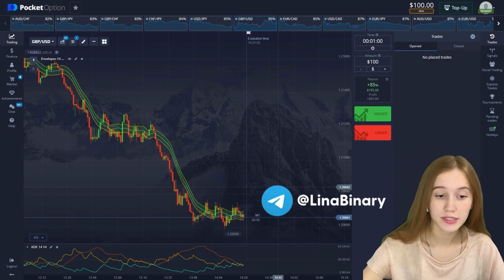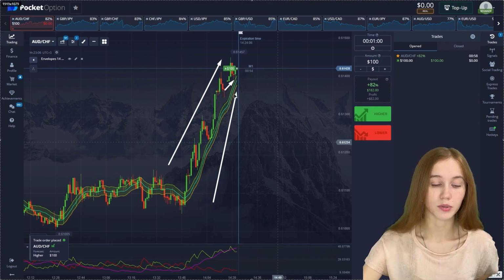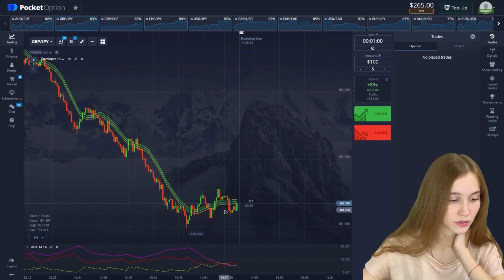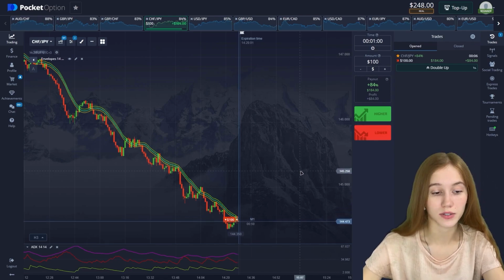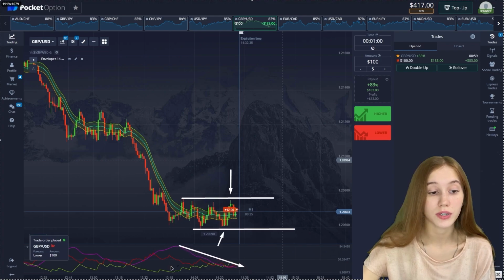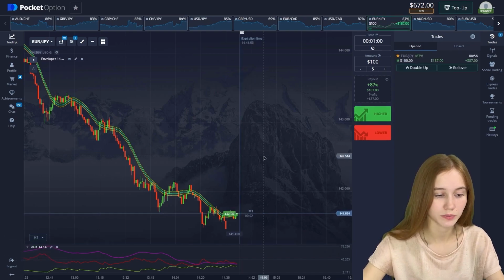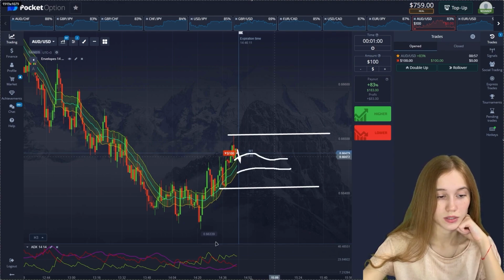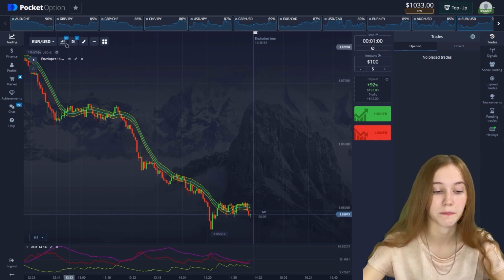💡 TOP 2 INDICATORS FOR SUCCESS 📈 Envelopes + ADX ➜ Best Trading Indicator Strategy